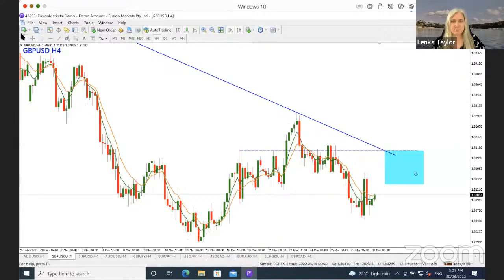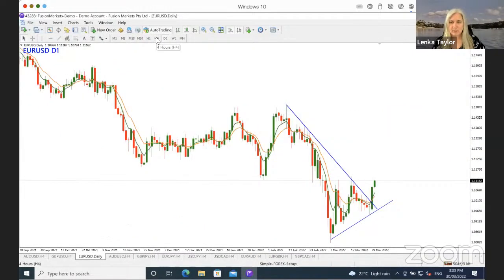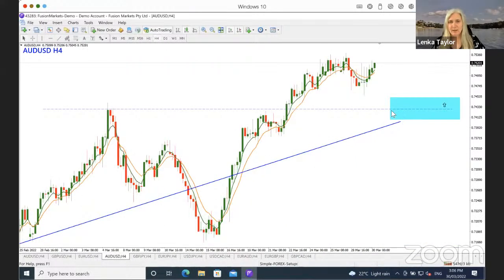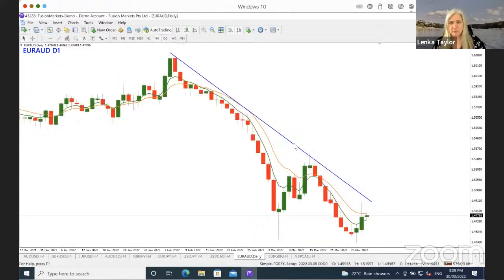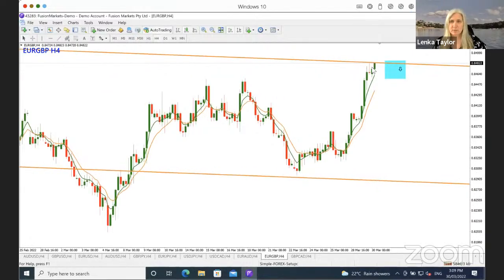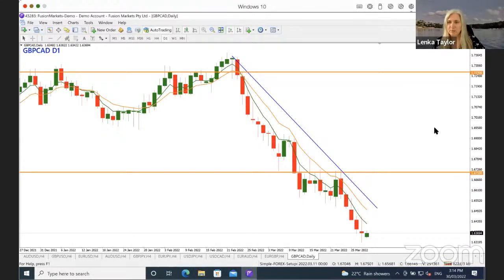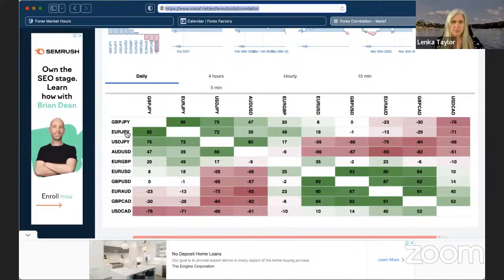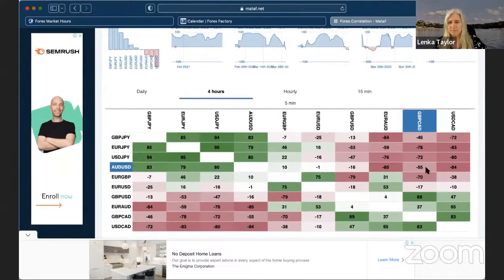Simple FOREX Setups